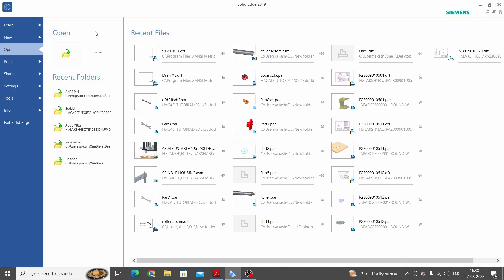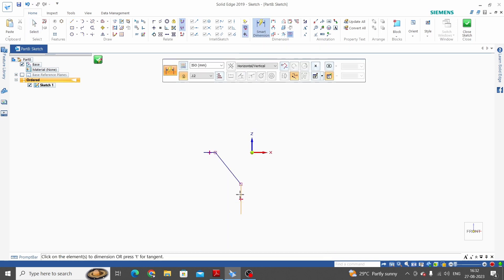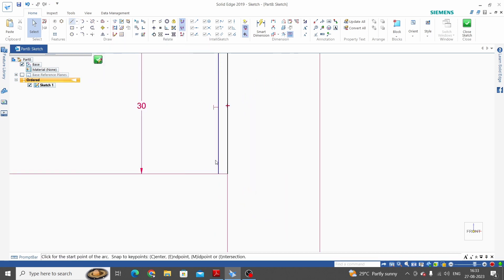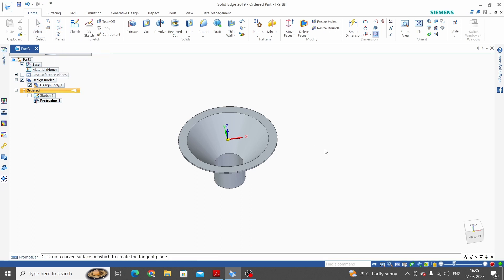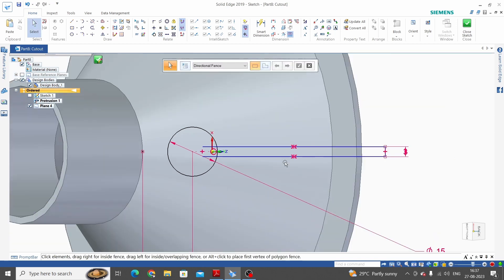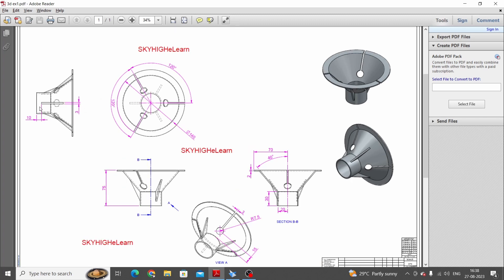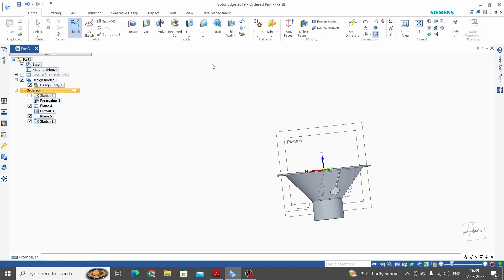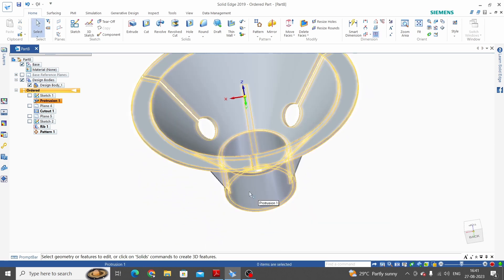50. solid edge 3d design and drafting tutorial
Playlist to learn solid edge

In this tutorial we will learn how to use
solid edge revolve
solid edge extrude cut
solid edge pattern
solid edge rib
how to apply material in solid edge